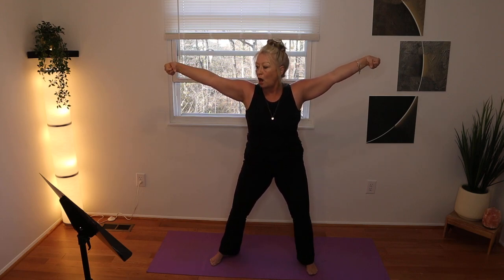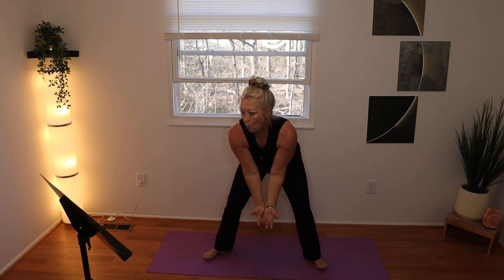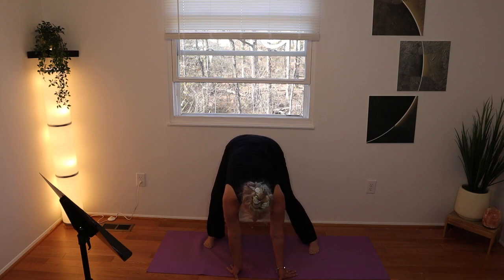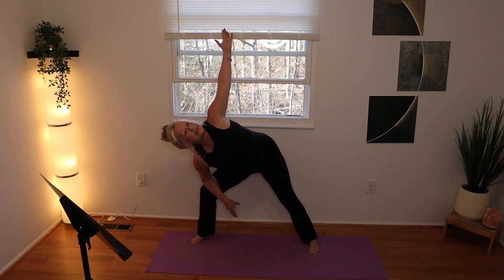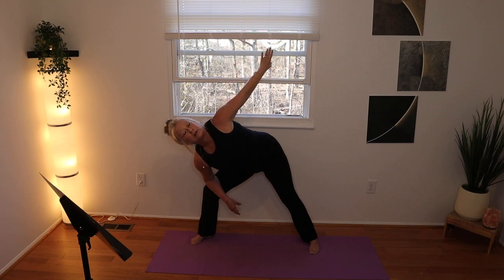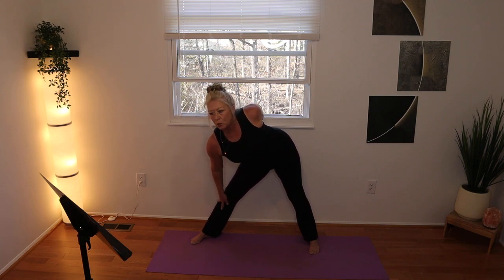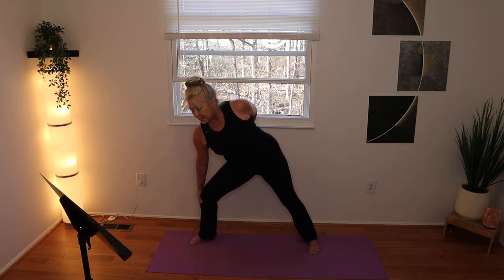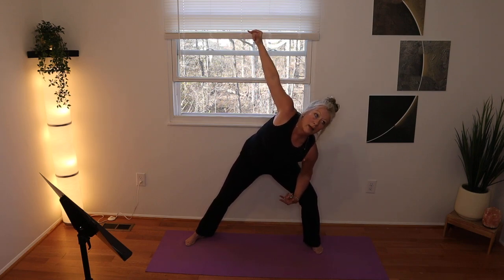You CAN build muscle at any age!!!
I am about to turn 60 so I was interested in the article linked below that discusses building muscle at ANY age. one of the sited studies tests a group of 94 year olds!!! I feel encouraged. I hope your Tuesday is amazing!!